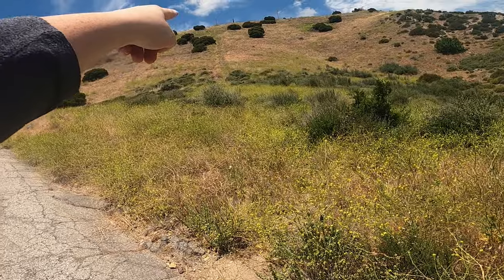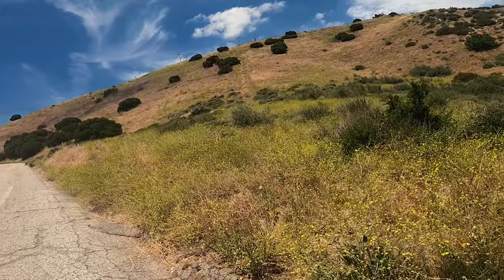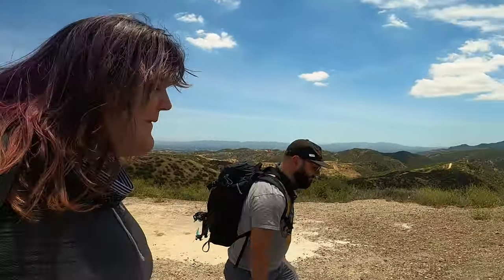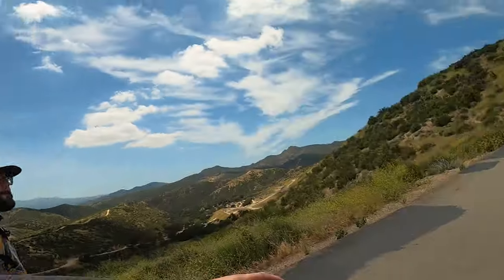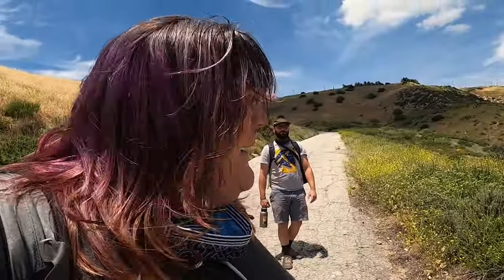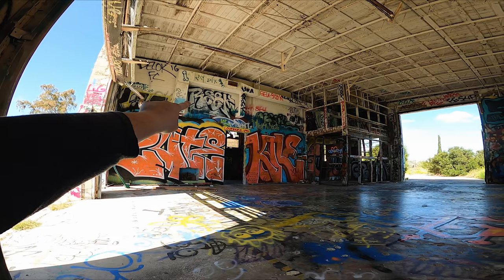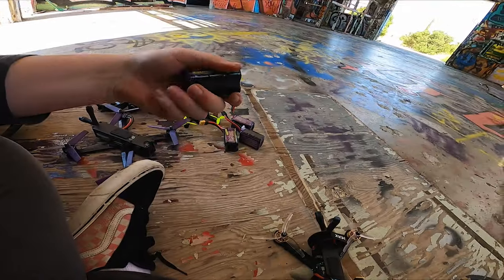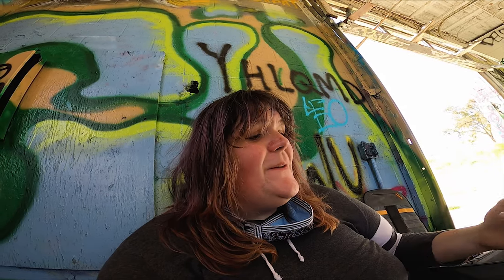Raiding the Nike Abandoned Missile Silo! (L-ION BATTERY & KEVLAR FRAMES?!)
Join me for adventure as we hike up to the nike missile silo outside of LA for a bit of flying fun- taking the new 4s Lithium Ion packs from Outcast Droneworks and talking about Carbon Fiber & Kevlar plate development!

Edited by McFlight- check out his channel!

Chill and chat with me @ - daily updates in zoerambles
- find exclusive flight videos, bts content and more :D
- my store- get your own unicorn, merch, and 3D props!
- Like my content?! Tip's keep me goin'